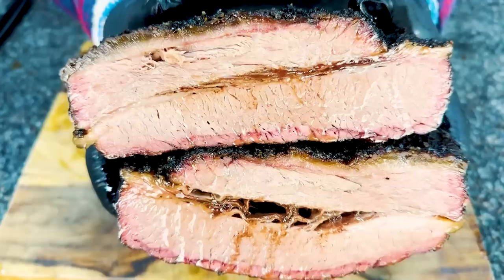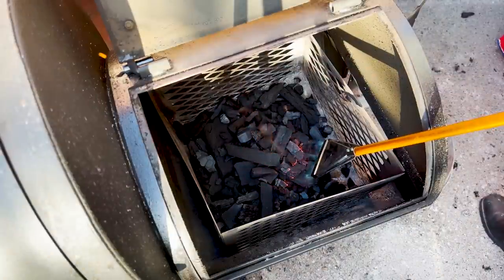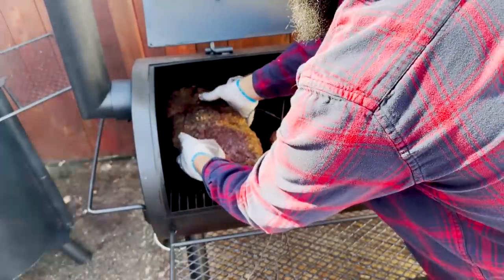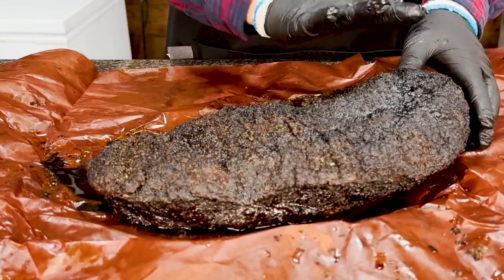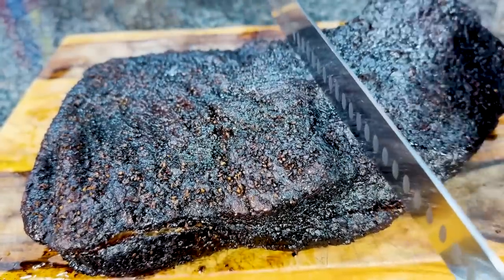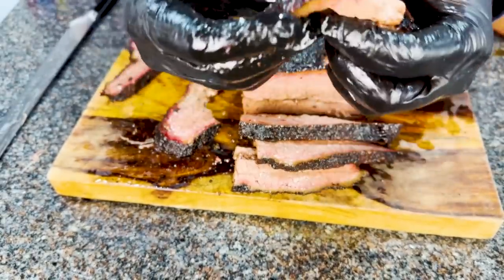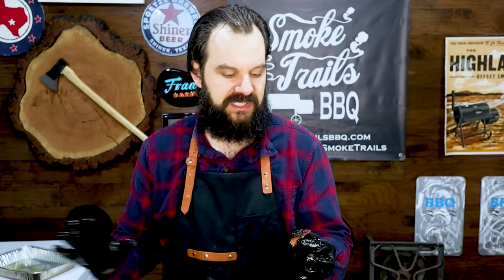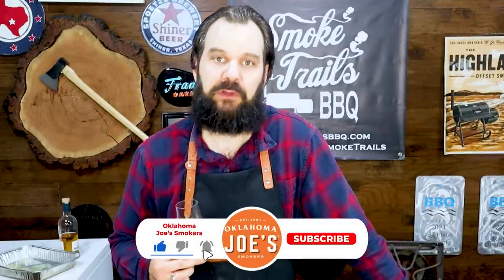Offset Smoker vs Drum Smoker | Smoke Lab with Steve Gow | Oklahoma Joe's®️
What makes a better BRISKET? An offset smoker or a drum smoker? Steve Gow from @smoketrailsbbq conducts an experiment to find out, comparing two briskets on the OklahomaJoes Longhorn offset smoker and the Bronco drum smoker in both reverse flow setup and direct flow setup. Let’s find out if there’s a difference!

Drum Smoker Brisket Recipe

Ingredients:

Meat

10-15 lb brisket (Choice grade or higher)

Rub

Quarter cup course black pepper

Quarter cup kosher salt

Tablespoon Lawry’s Seasoned Salt

Wrap liquid

1/3 cup beef tallow

1/3 cup clarified butter/Ghee (or substitute with normal butter):

Technique

Trim brisket

Mix rub ingredients in shaker bottle, add small amount of vegetable oil to help mixture stay consistent

Apply rub to brisket, starting with back and sides, and finishing with fat cap

Remove grill grate and deflector plate from Bronco. Load Bronco charcoal basket with 4 chunks of wood, then fill with charcoal, and finally add 4 more chunks of wood to the top of the charcoal pile.

Light the center of the charcoal basket with a charcoal lighter, fire starter, or light a few chunks of charcoal in a chimney and dump them into the center of the charcoal basket.

Replace deflector plate and place a large water pan on top of it. Then replace the grill grate.

Place brisket on the smoker and foil the edges of the point and flat

Leave intake and exhaust damper wide open

When temperature is approximately 50 degrees lower than target temperature of 275, shut intake damper to almost closed (position 1). Exhaust damper should stay wide open.

Smoke at 275 for 12 hours or until all areas of the brisket probe at least 190 internal, replacing charcoal and wood chunks as needed if temperatures start to dip.

Wrap brisket in butcher paper with beef tallow and clarified butter

Place wrapped brisket in aluminum pan with quarter cup water added, foil top tightly. If aluminum pan is unavailable, wrap brisket with aluminum foil, ensuring liquid cannot leak from bottom.

Place brisket into holding device (holding oven, electric smoker, regular oven etc.) at 150 and hold for 15-20 hours. If using oven, check manual for instructions on how to adjust temperature down to attain 150 degrees – recommend confirming actual oven temps ahead of time with remote-graphing probe thermometer placed in a pan of water in the oven to ensure oven can hold meat at a steady 150 indefinitely.

Remove brisket from wrap, slice against the grain and serve.